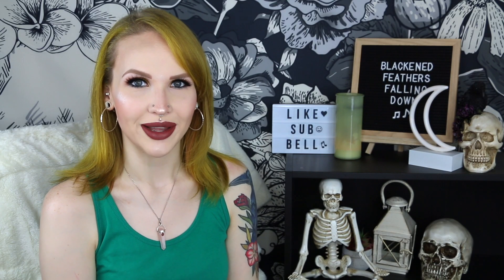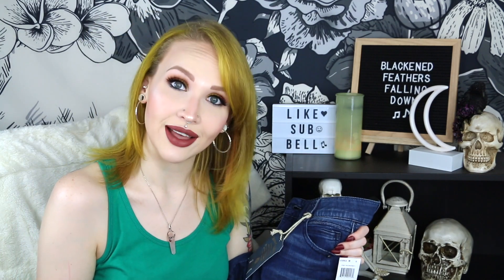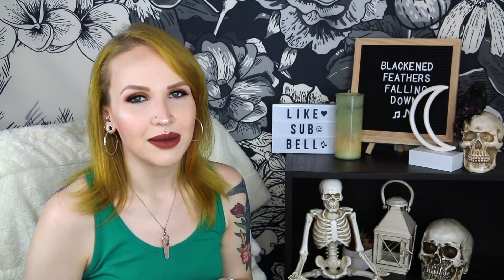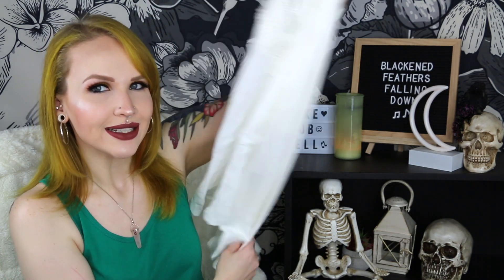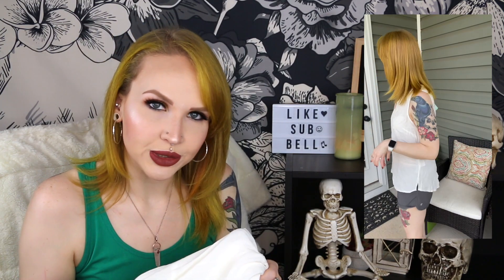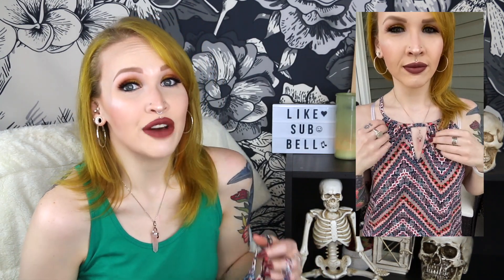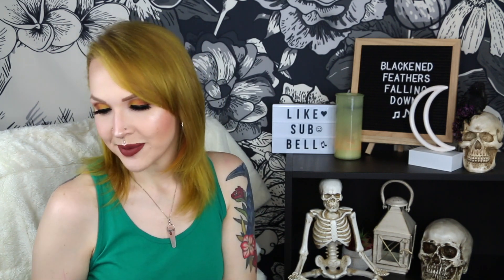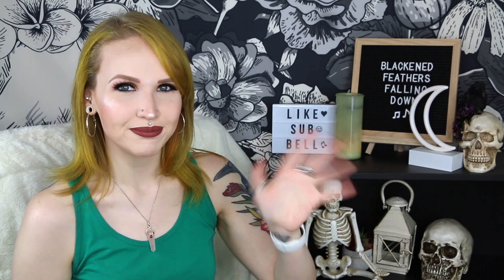STITCH FIX UNBOXING AND TRY-ON || May 2020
For fix 37, I’m sticking to my rule of only keeping one item! So what item did I keep this fix?

Items In This Fix:
Democracy // Jeri Skinny Distressed Jean // $78.00
Market & Spruce // Jeanie Ruffle Detail Dress // $68.00
Pale Sky // Quin Keyhole Crochet Top // $64.00
Papermoon // Elaria Keyhole Knit Top // $34.00
Kaileigh // Keeney Knit Romper // $54.00

☕️ Tip me a coffee? This one-time tip goes back into creating videos for the channel!

Lipstick I'm Wearing 💄// Family Jewels by Jeffree Star Cosmetics

2nd Camera ▷Canon G7x Mark II